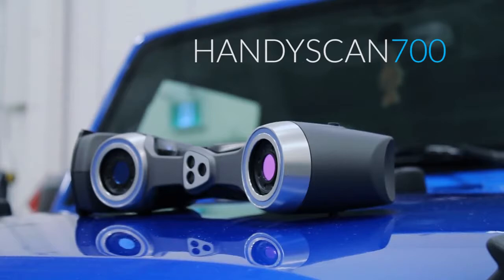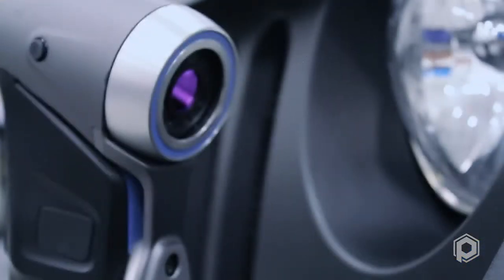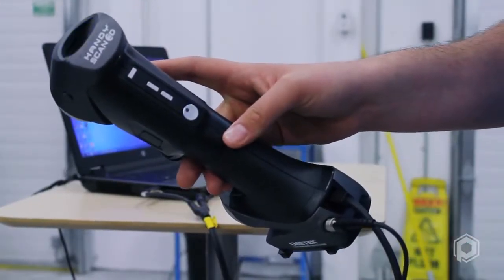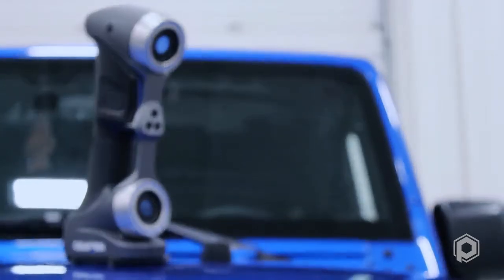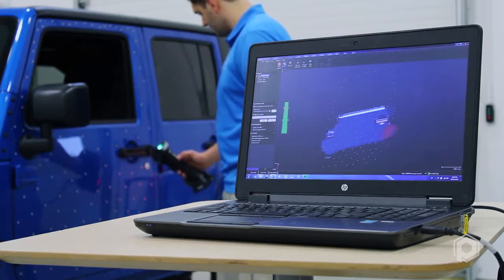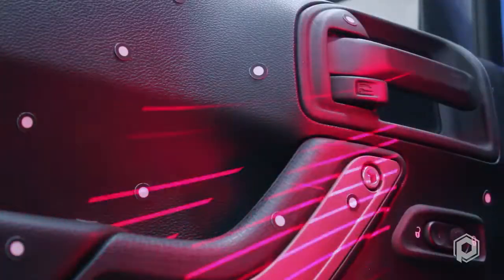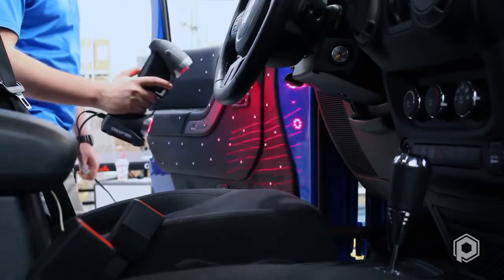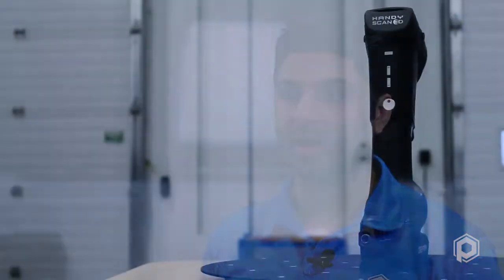Обзор Портативного 3D Сканера HandySCAN 700